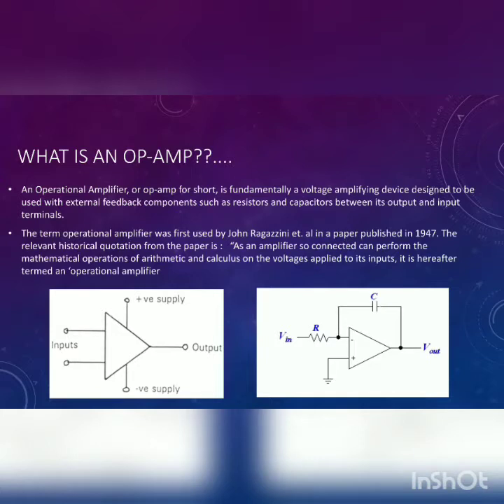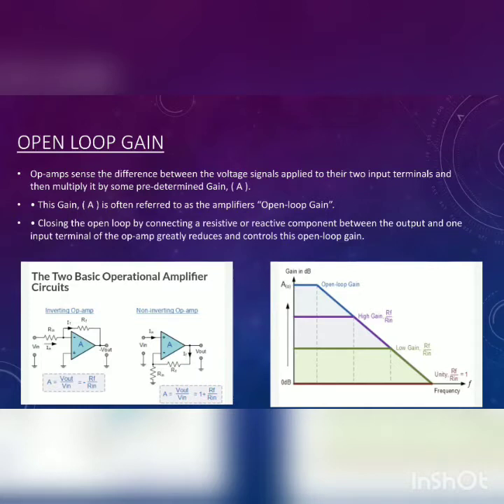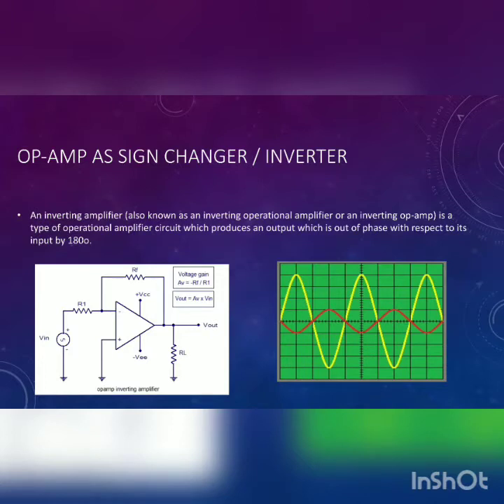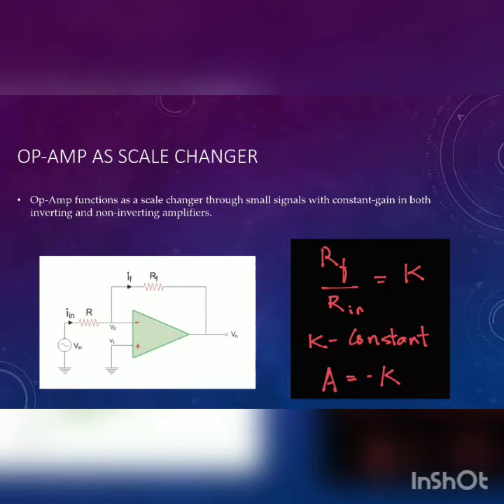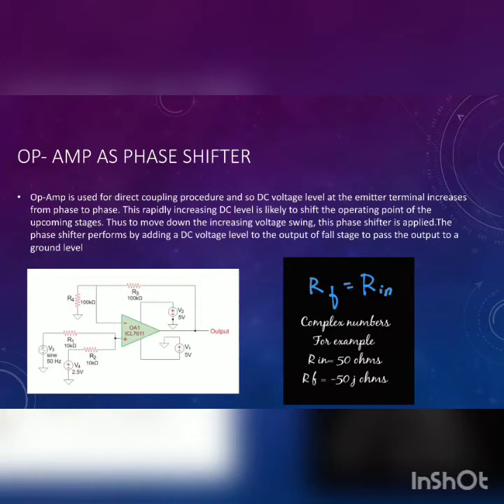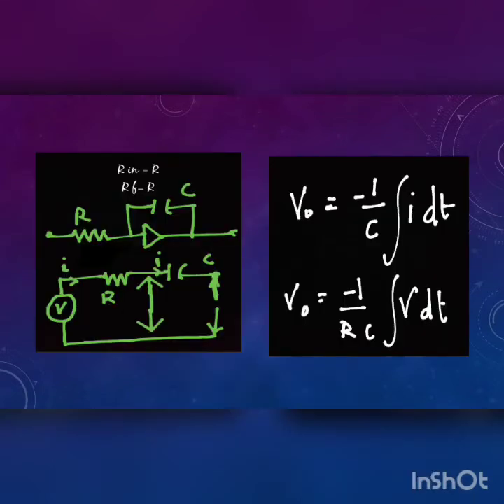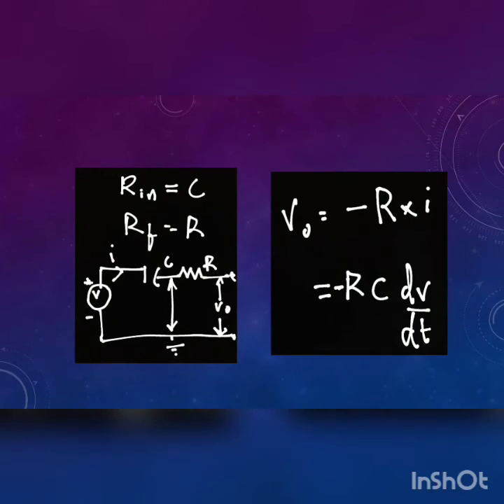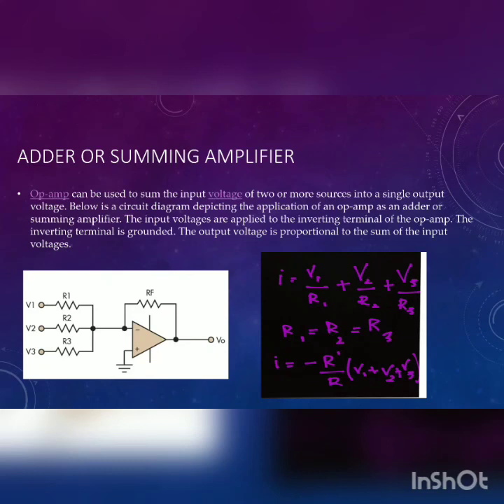Arithmetic Operations using Operational Amplifiers 📌.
LINEAR INTEGRATED CIRCUITS
Operational Amplifiers
EEE 3rd sem